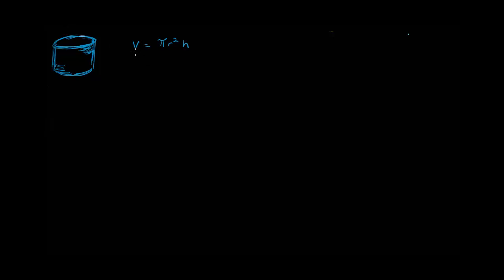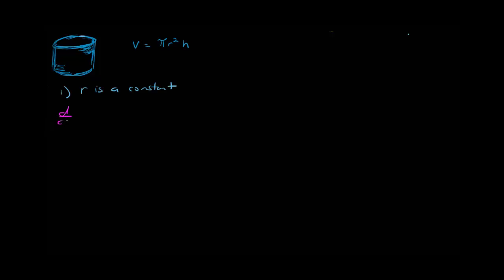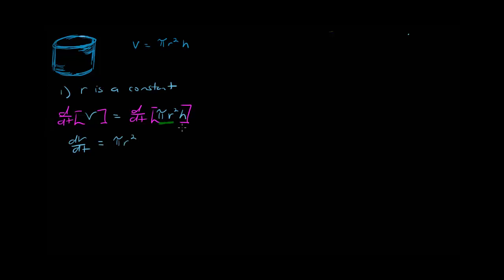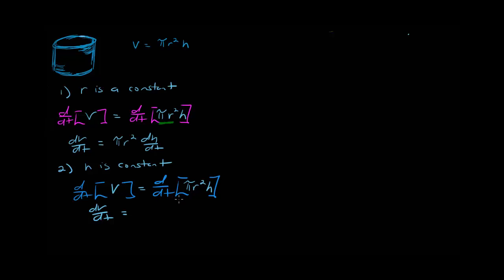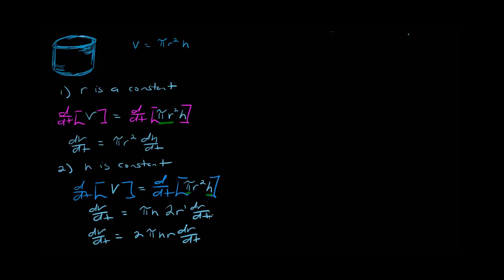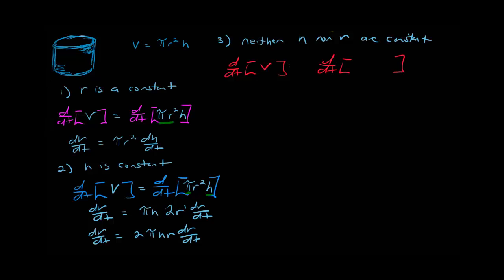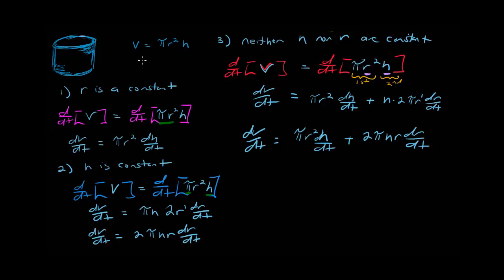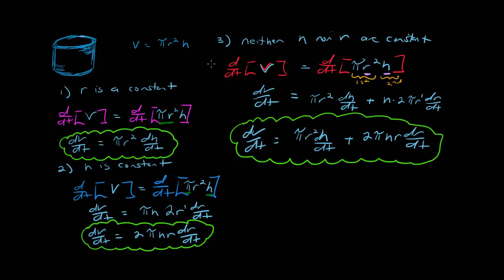Related Rates - Constant vs. Variable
This video investigates how a related rates equation derived from a volume of a right circular cylinder changes depending on if the radius or the height is constant.